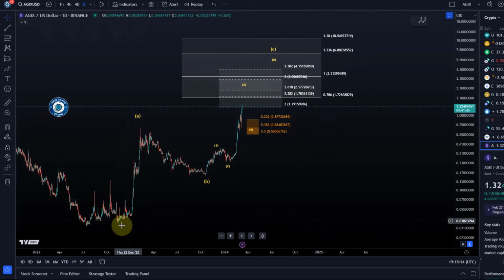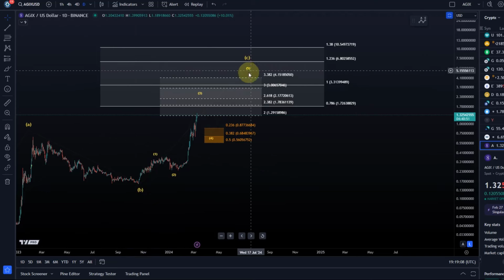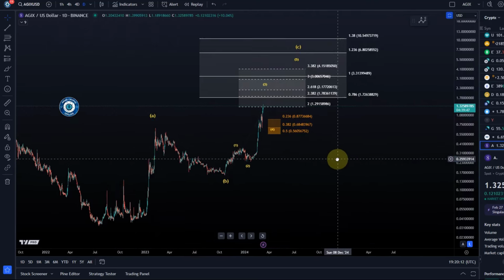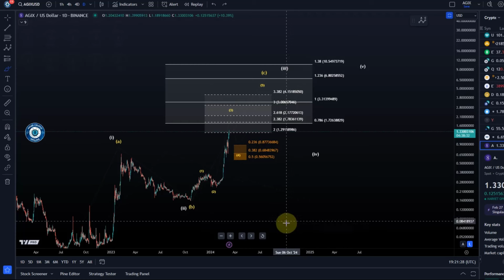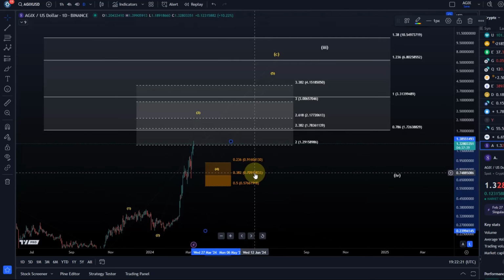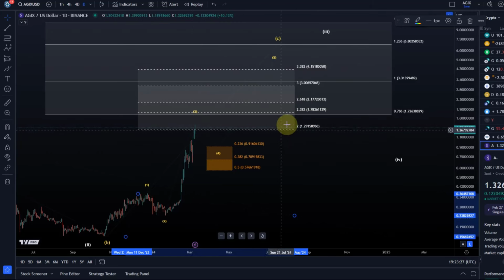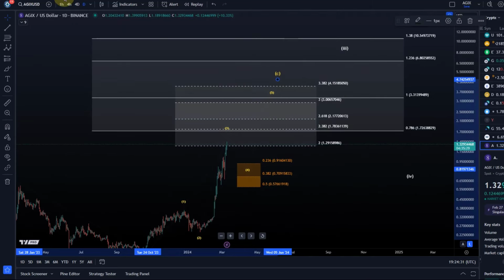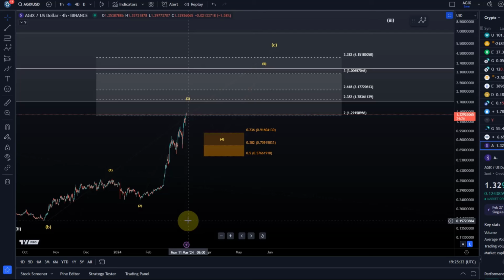AGIX Singularity Net Price News Today - Technical Analysis Update Elliott Wave Price Prediction!